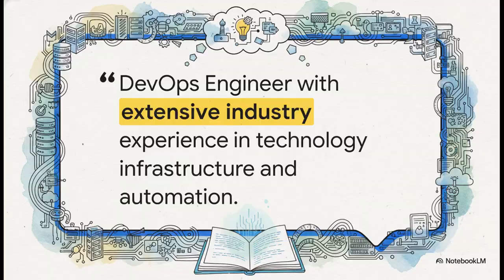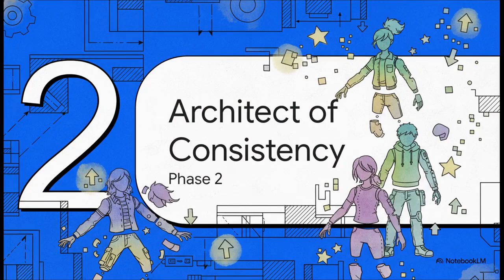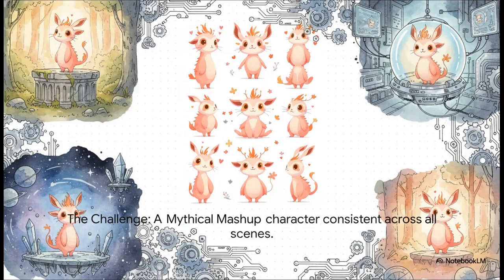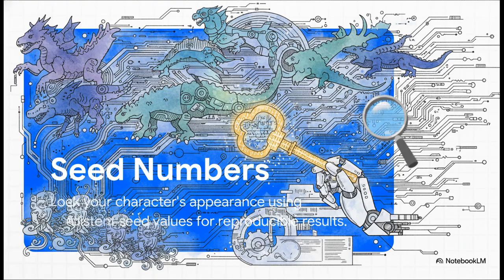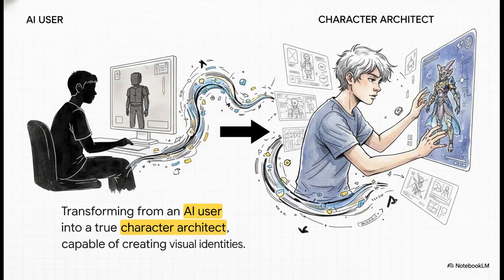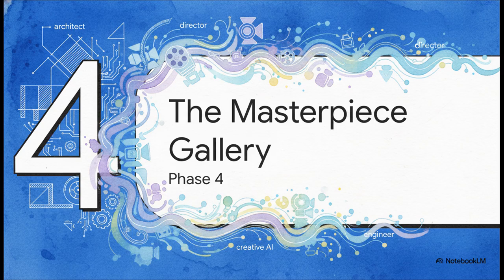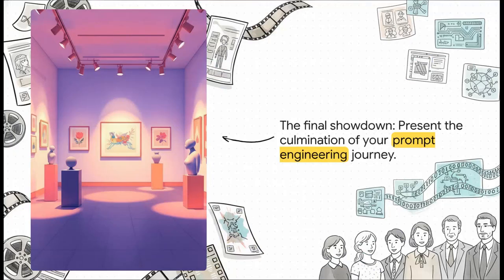From AI Art to Movie Posters: Phases 2, 3, & 4 Reveal! (The Grand Finale)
The journey from "Prompt User" to "Instruction Engineer" continues! 🤖✨

In this special briefing, Mr. Abdulrahman (Mr. Alpha) reveals the complete roadmap for the BIS-Ismailia AI Prompt Engineering Championship. We are moving beyond single images and stepping into the world of professional character design, cinematic directing, and final masterpieces.

What's inside this Roadmap?
🔹 Phase 2: The Architect – Mastering Character Consistency & Seed Numbers.
🔹 Phase 3: The Director – Cinematic Lighting, Framing, and Scene Composition.
🔹 Phase 4: The Masterpiece – Creating professional Movie Posters with Negative Prompting.
🔹 THE GRAND FINALE – A live presentation gallery for the American Division leadership!

🌐 MY STORY & TECHNICAL PORTFOLIO:
This championship is designed to bridge the gap between classroom ICT and industry-level DevOps logic.

🎓 FOR MY STUDENTS:
Current Challenge: Finish Phase 1 by March 17th!

What’s Next? Get ready to lock your "Seeds" and build a consistent world for your characters.

Support: I am available in the ICT Lab during Break and PE time for 1-on-1 coaching.

⏲️ VIDEO CHAPTERS:
0:00 - The Evolution of the AI Championship
0:45 - Phase 2: Mastering Character Consistency (The Architect)
1:30 - Phase 3: Cinematic Composition (The Director)
2:15 - Phase 4: The Final Movie Poster Masterpiece
3:00 - The Grand Finale & Live Presentation Announcement
3:45 - Engineering the Future: Professional Branding & My Story